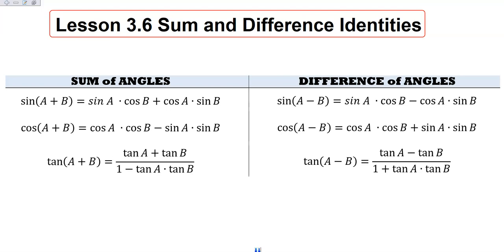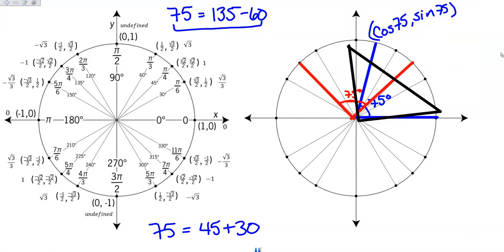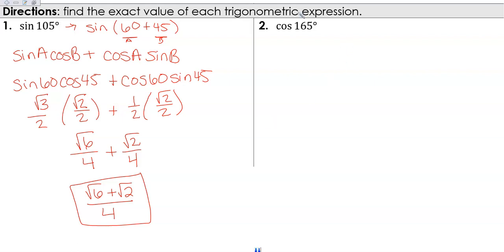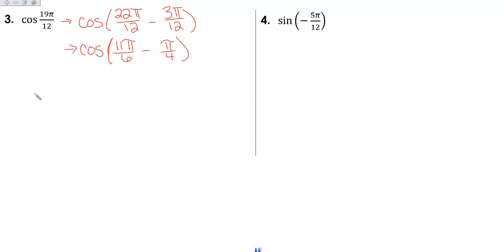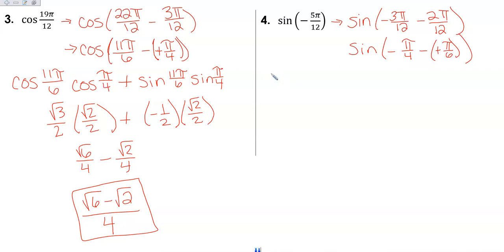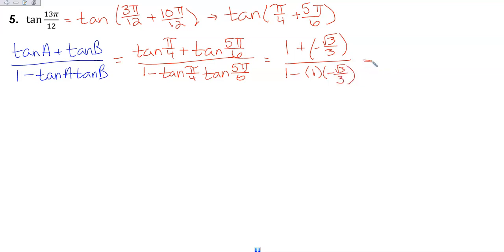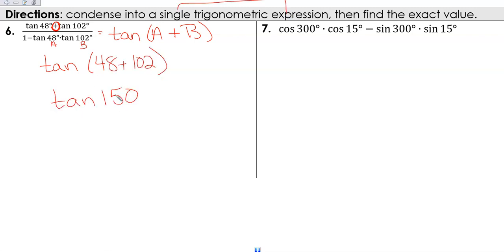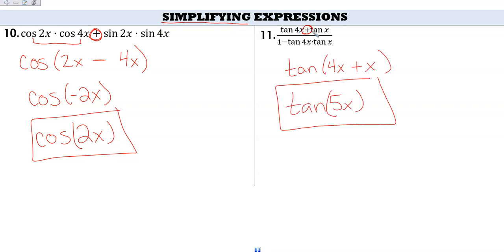Precalculus 3.6 Sum and Difference Identities